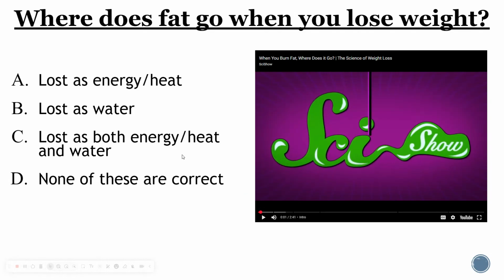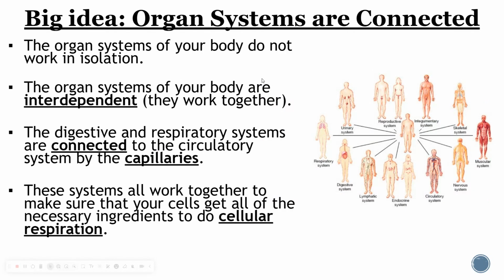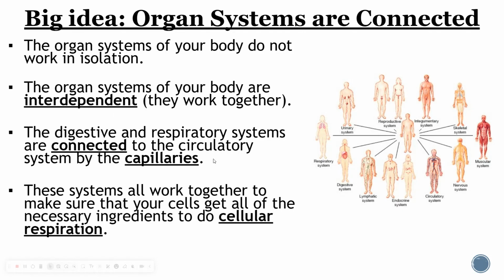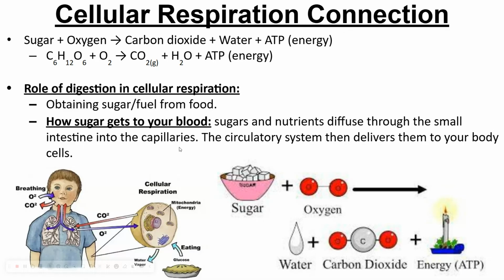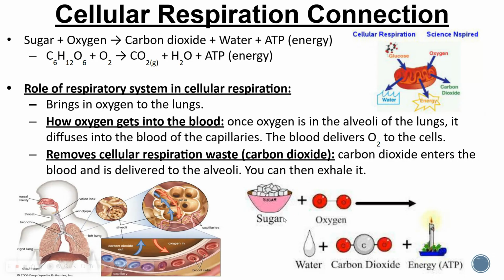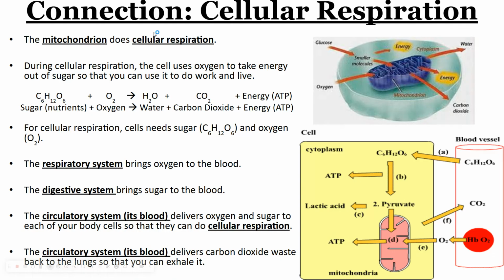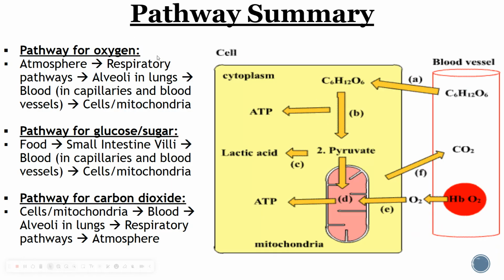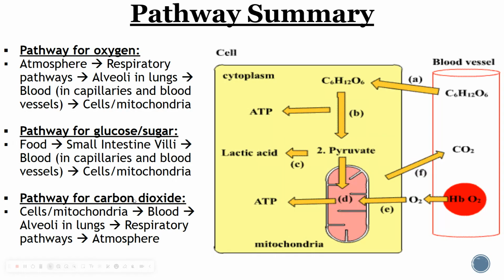Cellular respiration connection grade 10